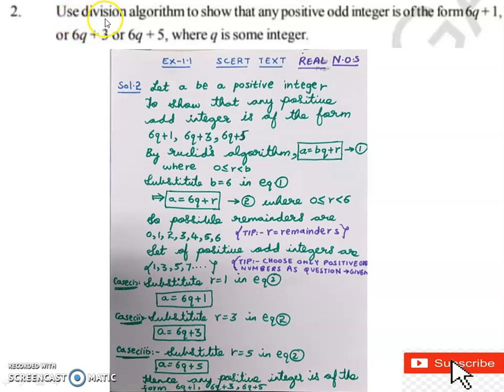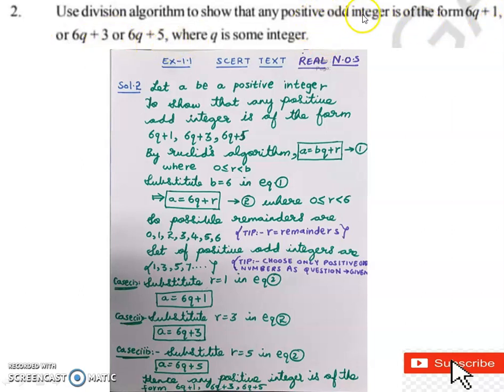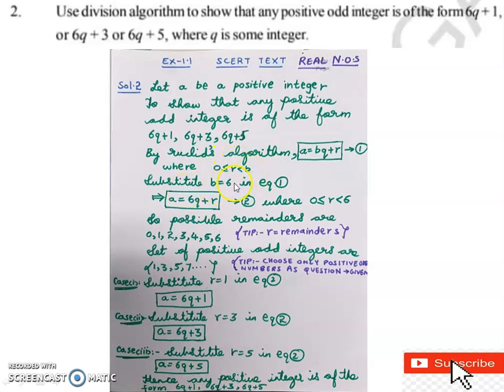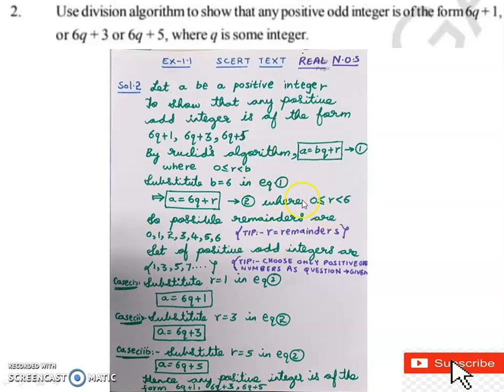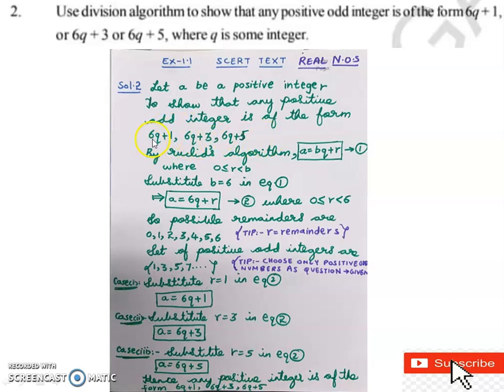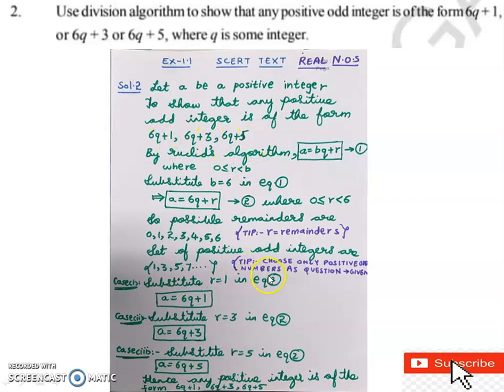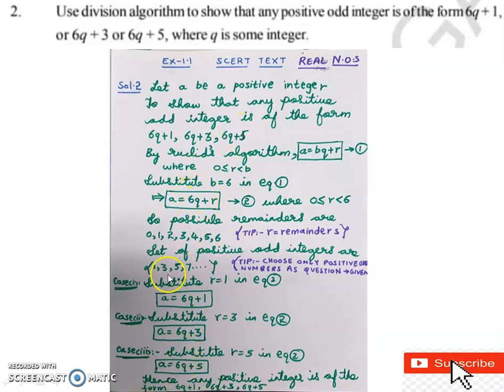Class10 - S.T any positive odd integer is of the form 6q+1 or 6q+3 or 6q+5 where q is some integer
Watch till end for better understanding.Sit with a book and pen when watching this video and note down the sum.In the last statement I forgot to write odd integer .Sorry for the inconvenience caused.The correct statement is hence any positive odd integer is of the form 6q+1 or 6q+3 or 6q+5.

Youtube Link to prove square of any positive integer is of the form 3p or 3p+1

Youtube Link on LCM of two fractions | How to find LCM of fractions

Thankyou for watching! Stay blessed!

 free education ,
online study point,
 online learning ,
education channel,